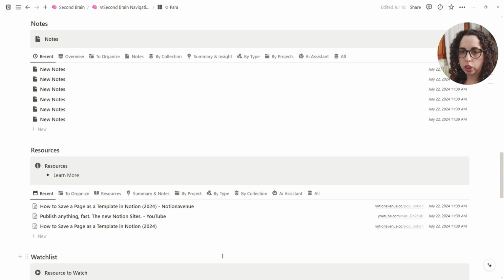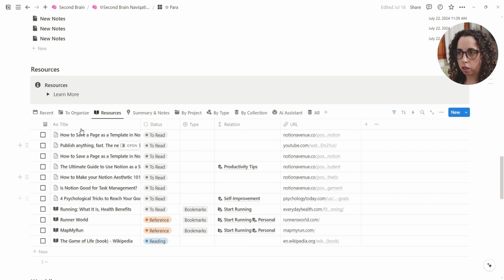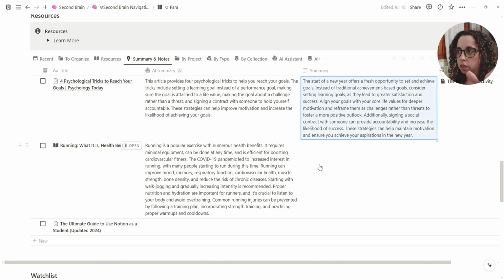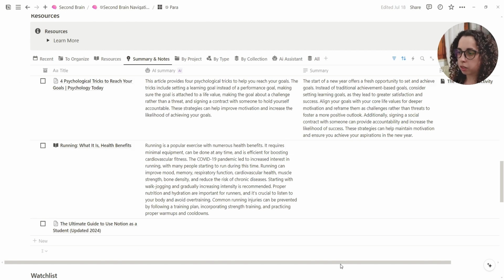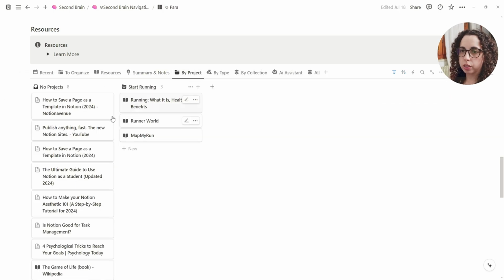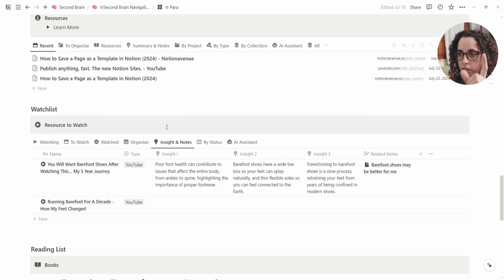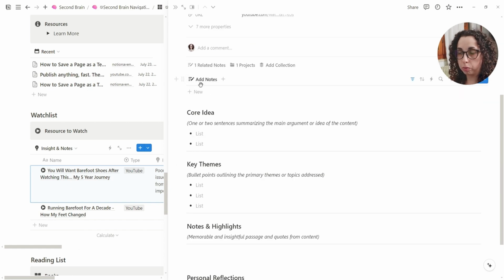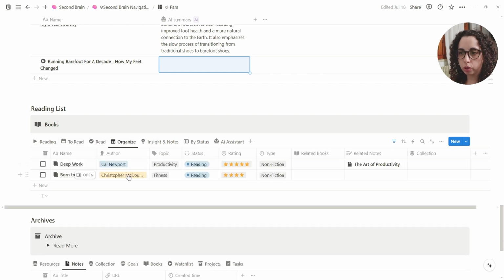Resources, Bookmarks, Watchlist, Books - Ultimate Notion Second Brain Template Video Instruction